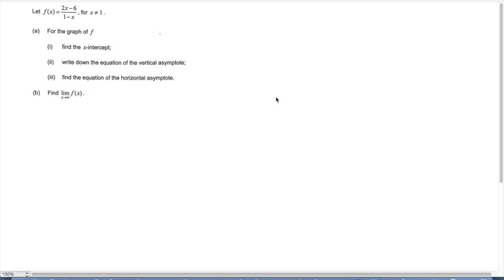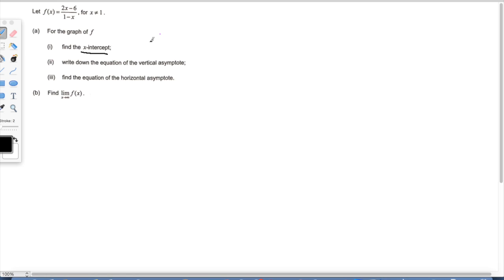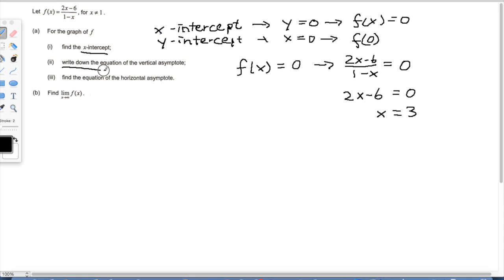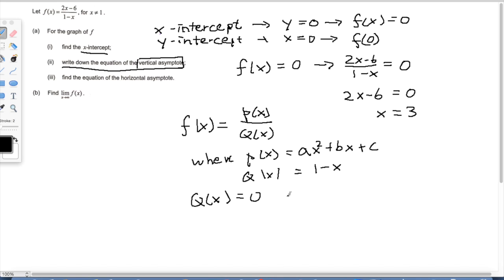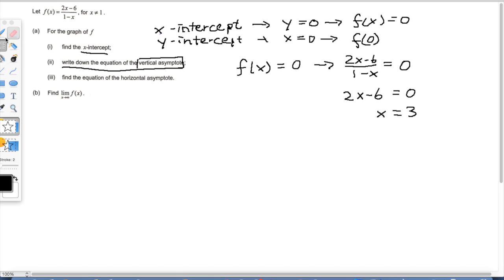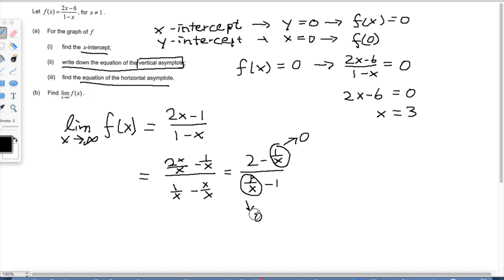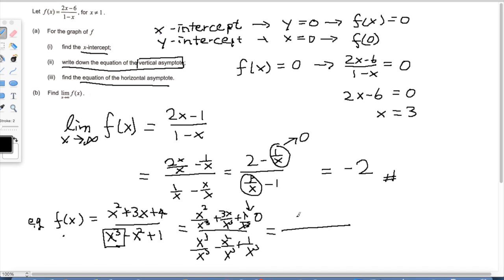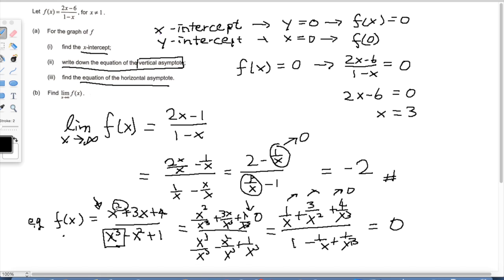IB SL Maths - Functions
IB SL Maths Functions - Quick ways to deal with Exam problems